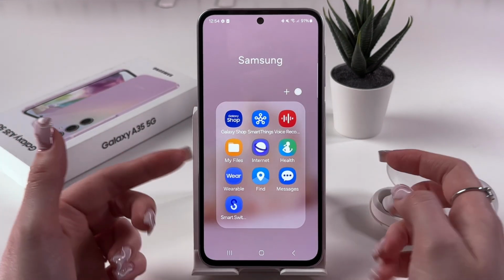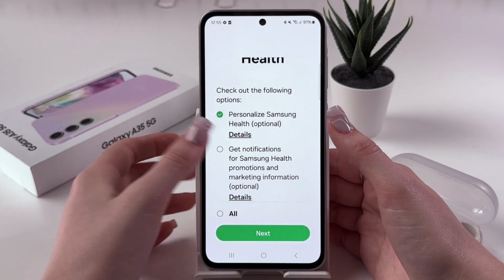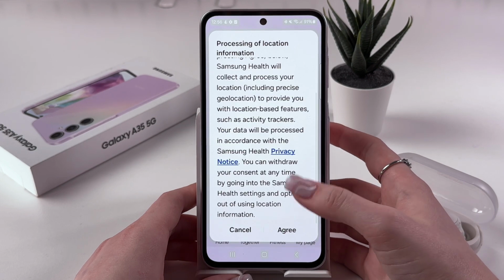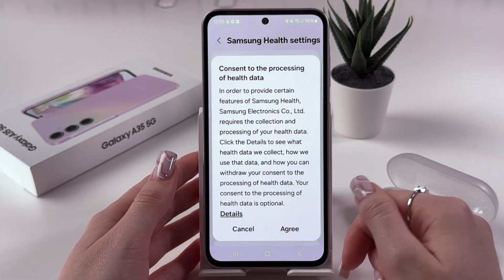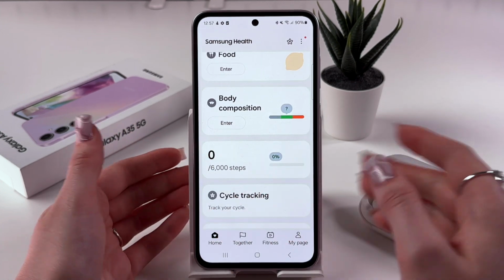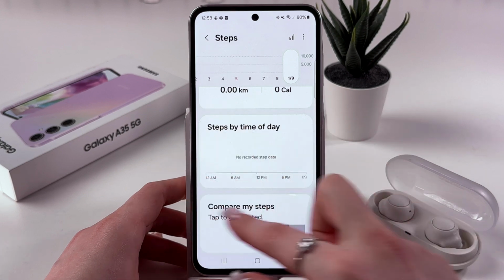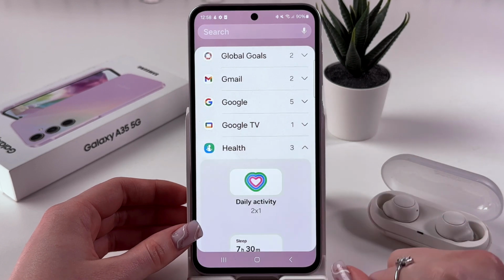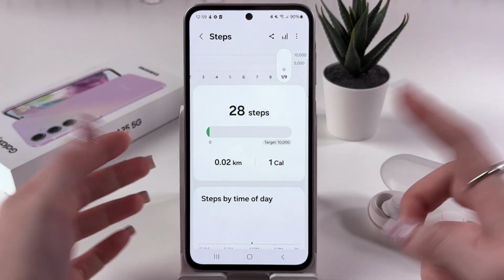Samsung Galaxy A35 5G: How to Use the Step Counter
Discover the magic of keeping fit with your Samsung Galaxy A35 5G as I guide you through every step, literally! Join me in this easy tutorial where I'll show you how to activate and utilize the pedometer function on the Samsung Health app to start tracking your daily steps. Whether you're a fitness enthusiast or just trying to stay active, I'll walk you through setting your step goals, managing app permissions, and even adding a step counter widget to your home screen. By the end of our quick session, you'll be ready to keep track of those steps with ease and smartly sync your activity data with Samsung Cloud.

This video also covers the following topics:
Tracking Steps with Samsung Galaxy A35 5G - Setup Guide
Count Your Steps on Samsung Galaxy A35 5G - A Full Tutorial
How to Use the Pedometer on Your Samsung Galaxy A35 5G